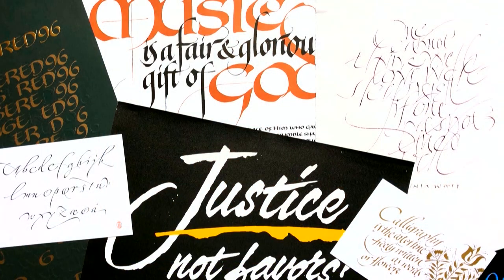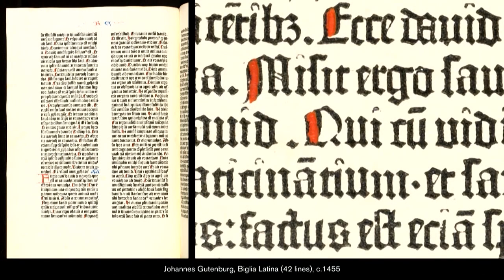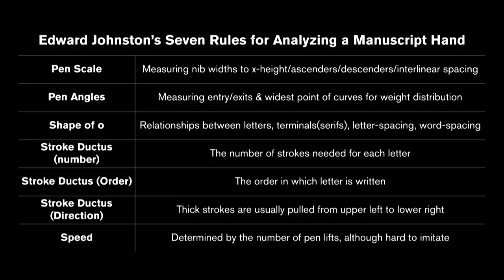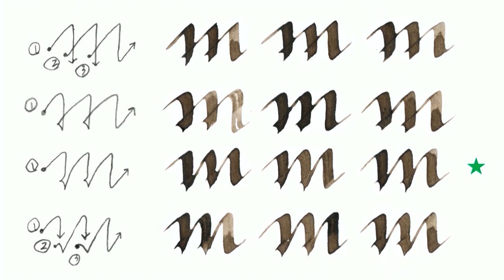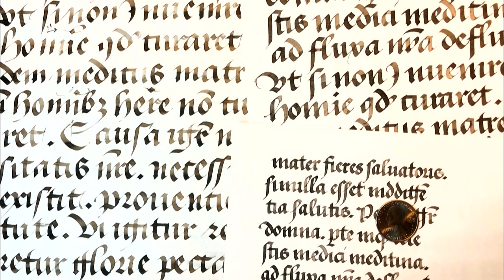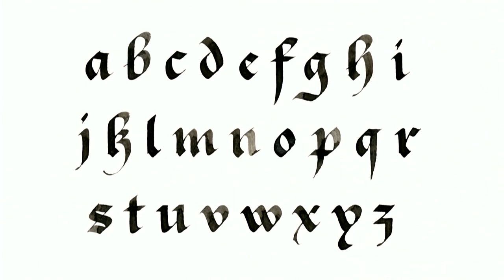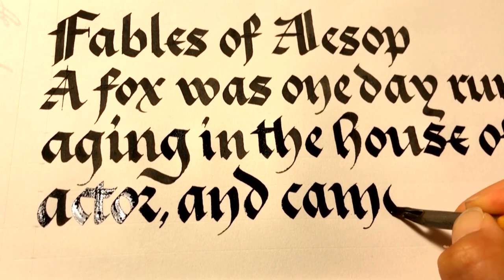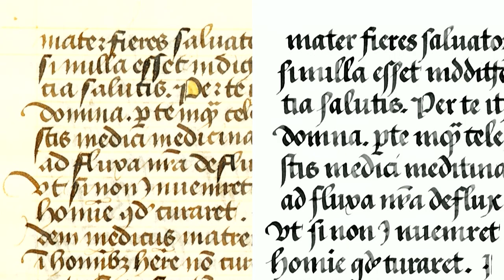Reviving a Calligraphy Hand — Lynne Yun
When I found a beautiful antique manuscript written in gothic cursive from the 1600s, I was instantly enamored. Before long, I set out to teach myself how to write it. The process starts from analyzing the historical documents, standardizing the forms, modernizing them, then practicing until the letters flow from the hand on to the paper. The process can be similar to reviving an old typeface, but there are additional aspects to consider since calligraphy is composed of physically written forms. How we can adapt the historical letterforms to the modern calligraphy tools available to us? We also need to consider the work in context. Were the scribes fine-tuning their writing to be smaller to save costs on precious parchment? In our present day when paper costs are much less, would we adjust the letterforms for writing at larger sizes? Although the many questions may seem daunting at first, there is a method to this madness of training your hand and eye. And with some hard work, dedication and a lot of practice, eventually a new calligraphic hand can come within reach.